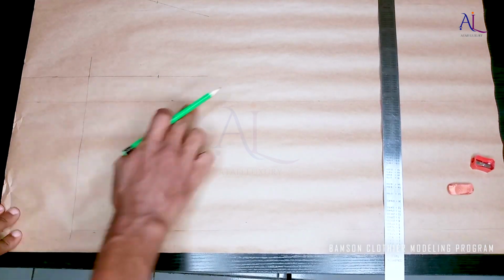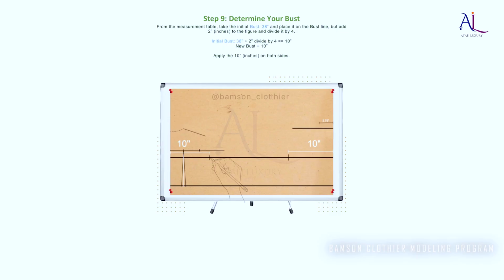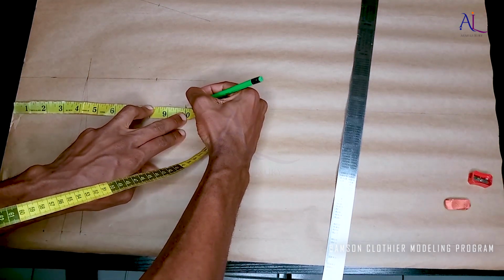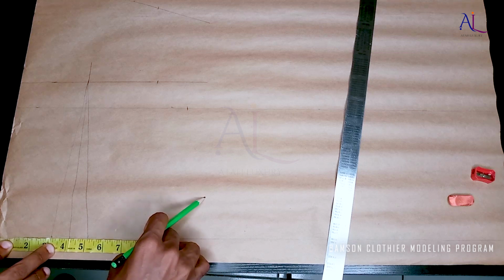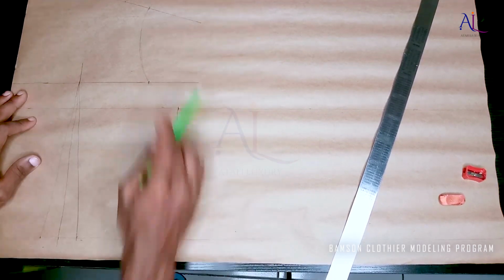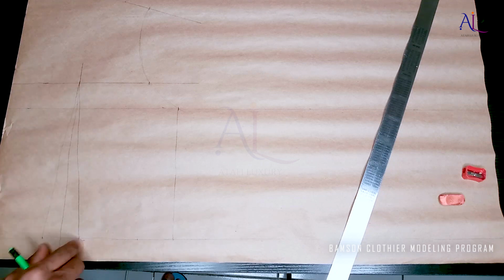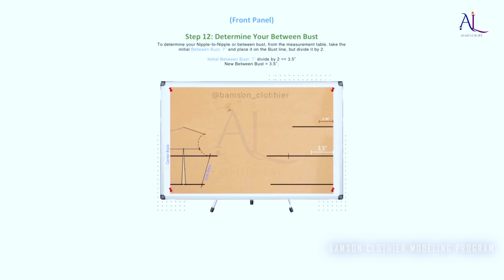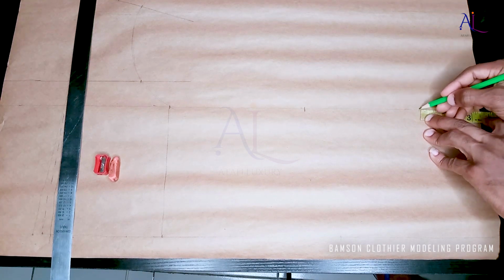BCMP Fashion Training (Part-2)